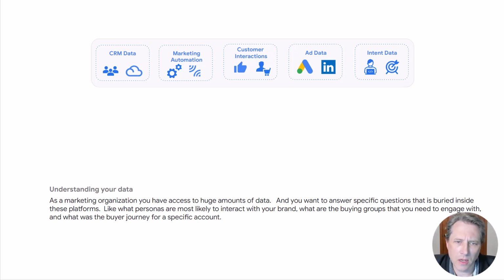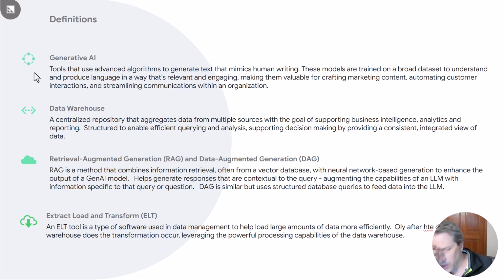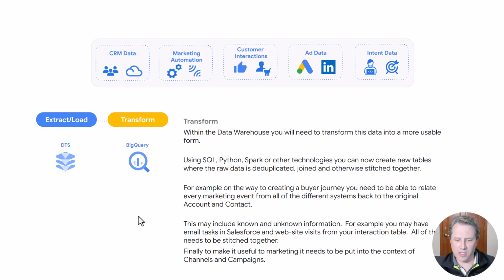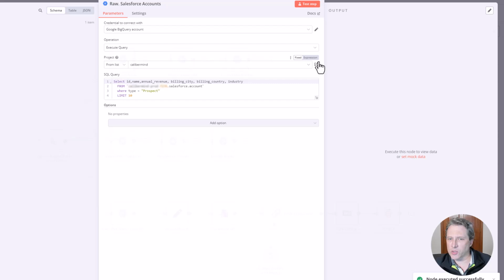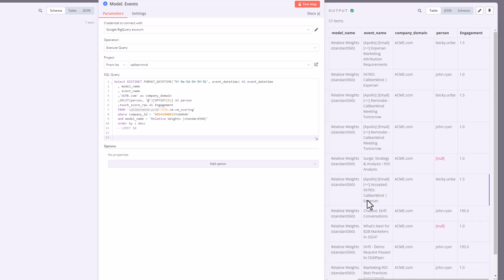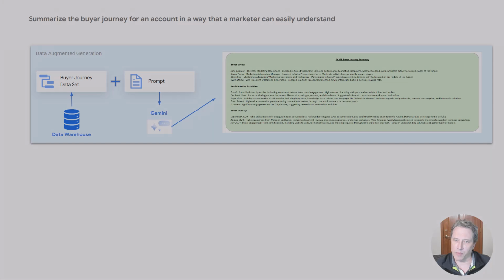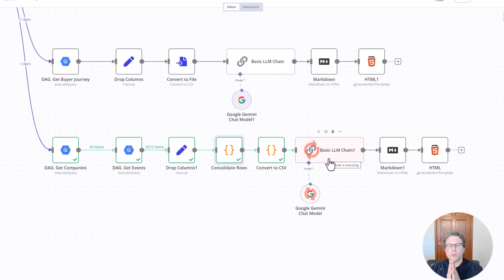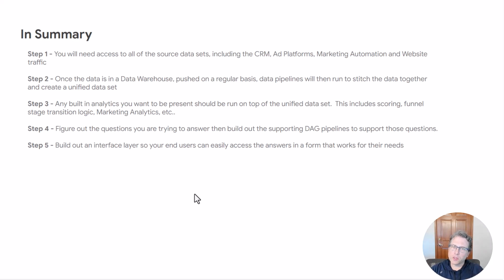Understanding your Buyer Journey with Generative AI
Learn how to build a system that combines marketing data from various sources (CRM, automation platforms, ads, etc.) with generative AI to analyze buyer journeys with Eric Westerkamp, CEO of CaliberMind. See how to extract, transform, and load data into a warehouse, then discover how to use models and data-augmented generation (DAG) to derive insights. Watch the process unfold as the Eric demonstrates using tools like Google's Gemini to generate actionable buyer journey analyses and persona insights that marketers can use.

Introduction to Marketing Data Sources 0:00
Understanding Data Integration Concepts 5:45
System Architecture Overview 11:30
Practical Implementation Demo 17:00
Building Buyer Journey Analysis 27:00
Advanced Use Case: Persona Analysis 35:00
Implementation Challenges and Best Practices 40:00